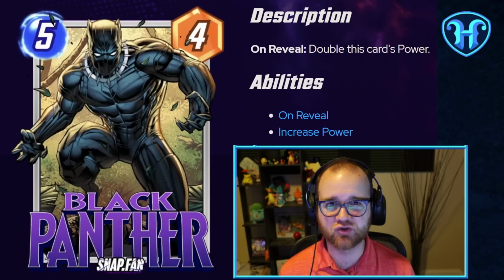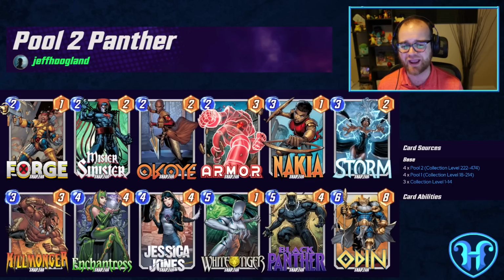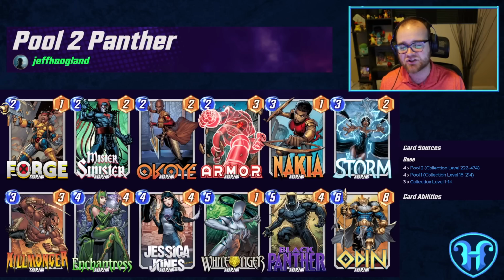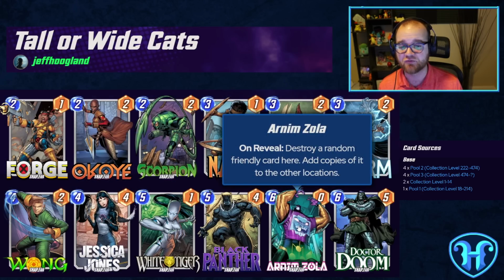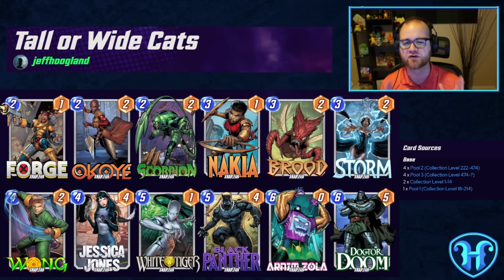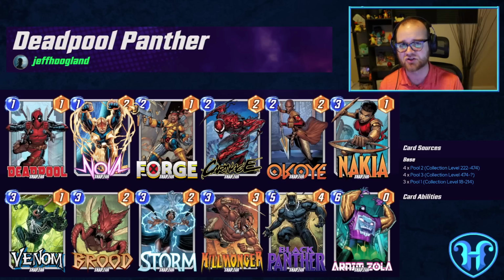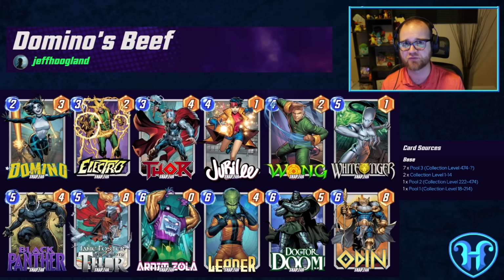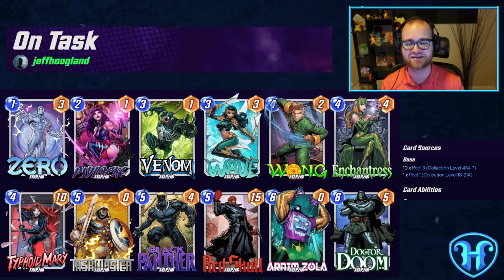Top 5 Black Panther Decks for Marvel SNAP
0:00 Intro
0:21 Deck 1
1:37 Deck 2
2:55 Deck 3
3:29 Deck 4
4:31 Deck 5